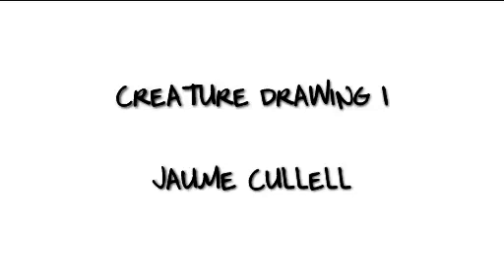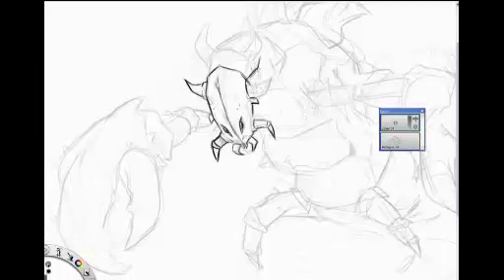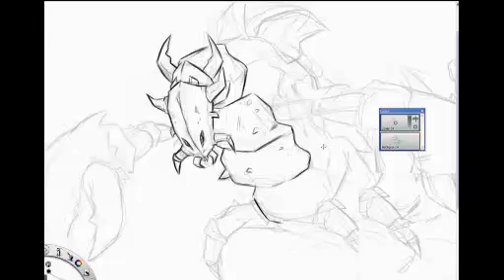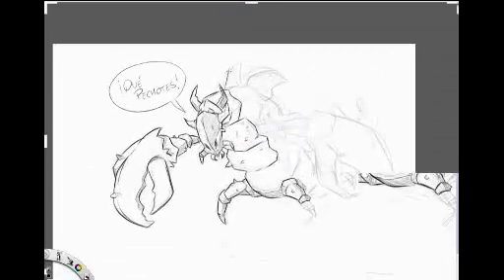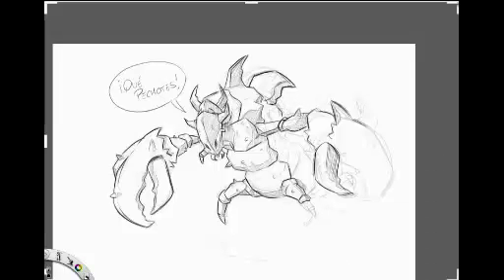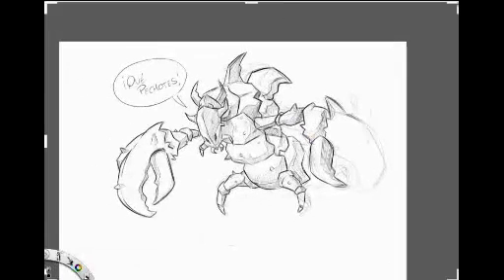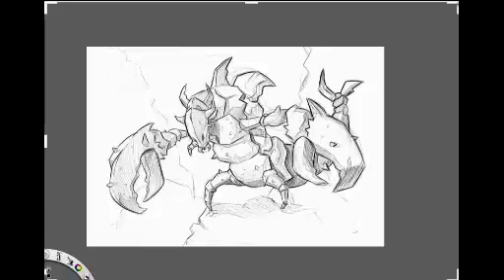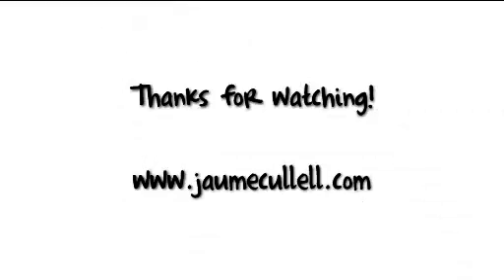CREATURE DRAWING - JAUME CULLELL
In this video series I want to share with you my process of drawing and painting creatures and monsters.